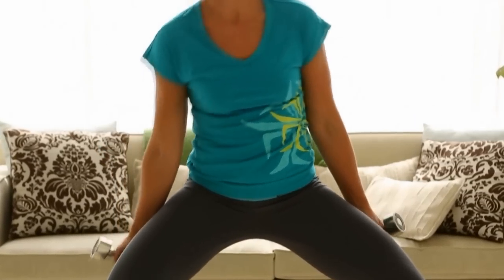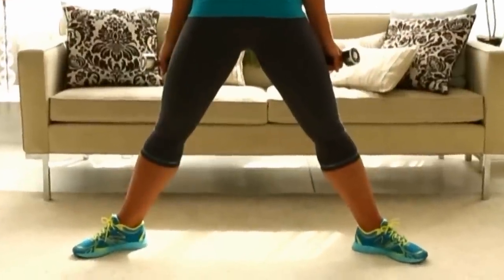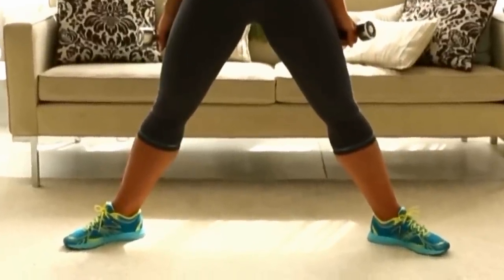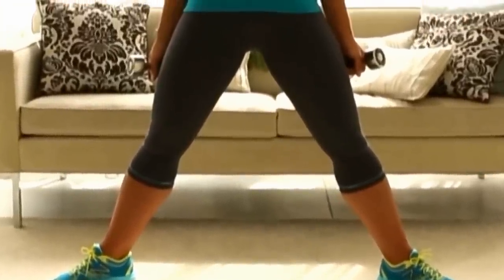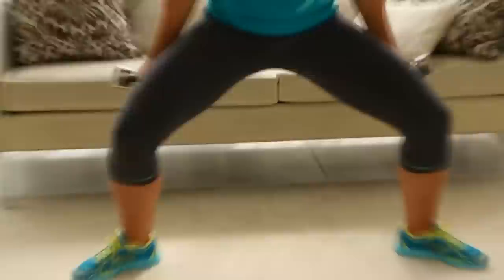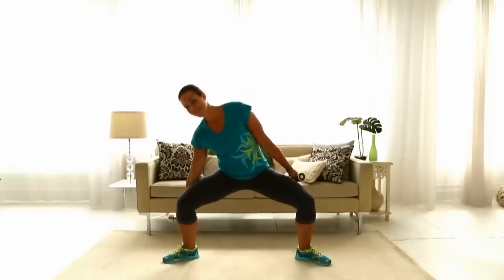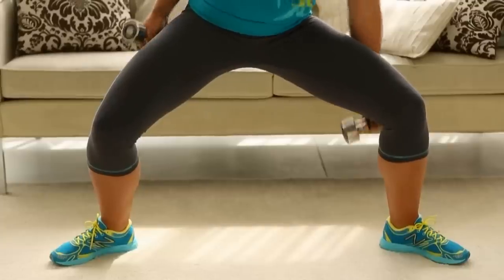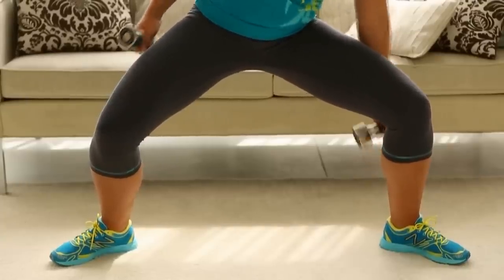Lose Weight Workout: Rainbows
Rainbow exercises will target and strengthen your legs, butt, and abdominals.